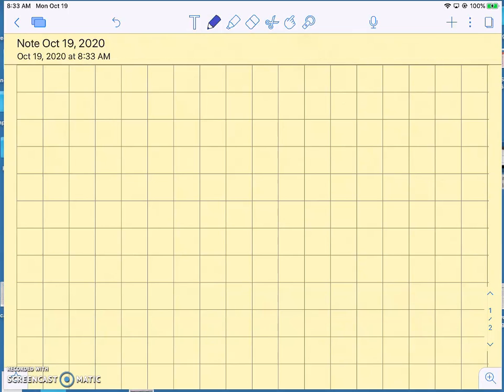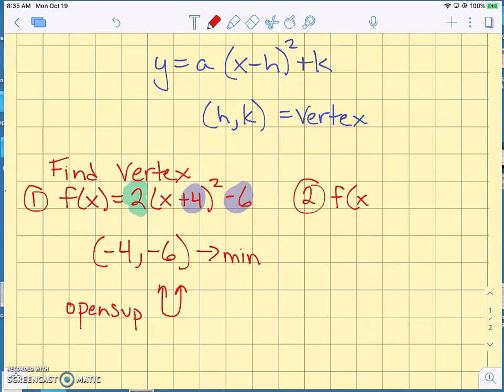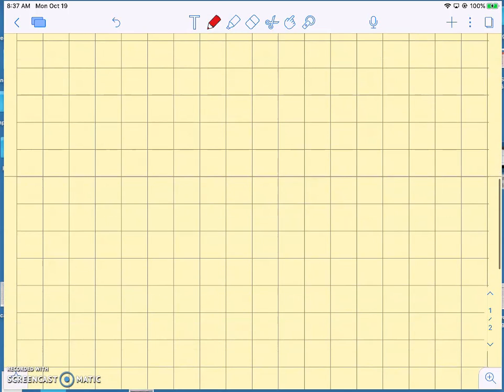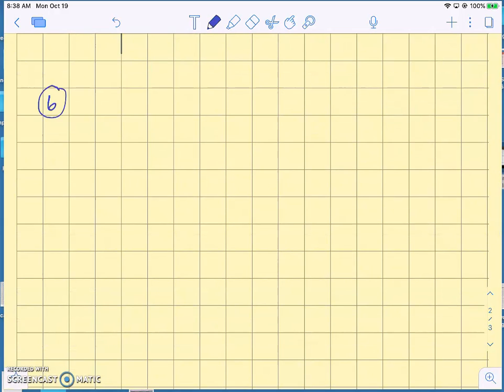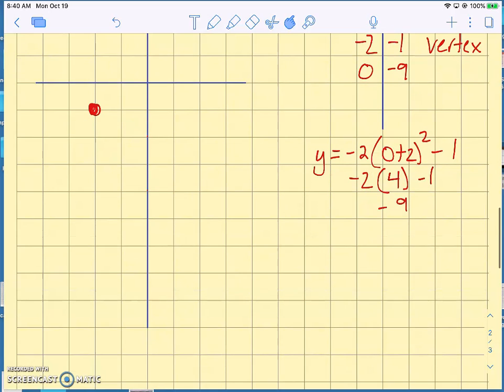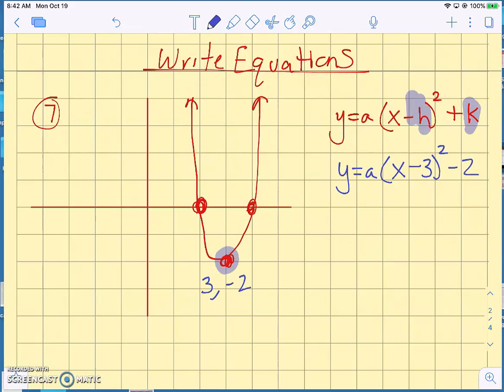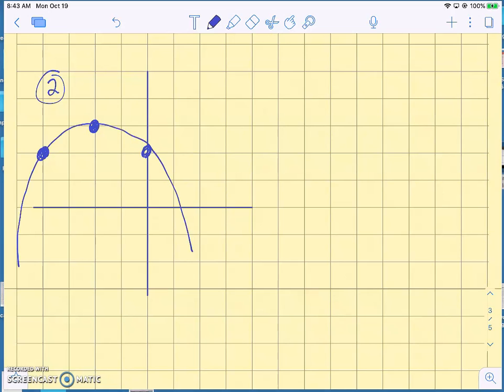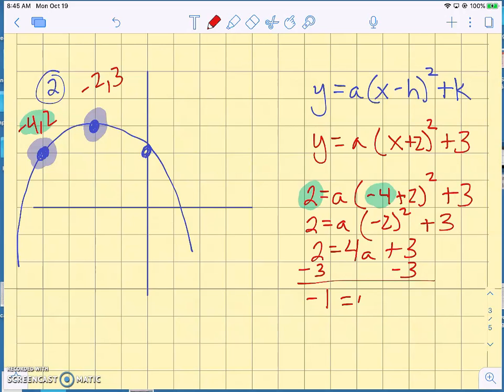Vertex Form of a Quadratic